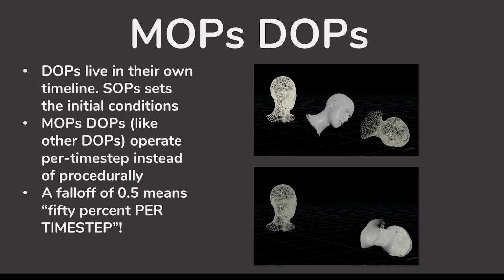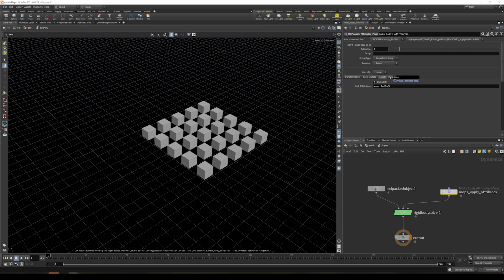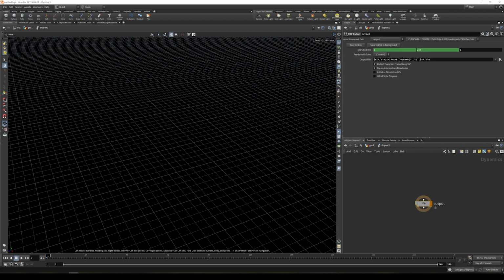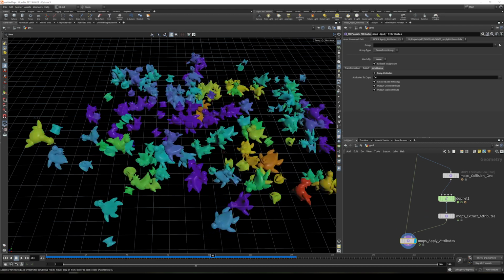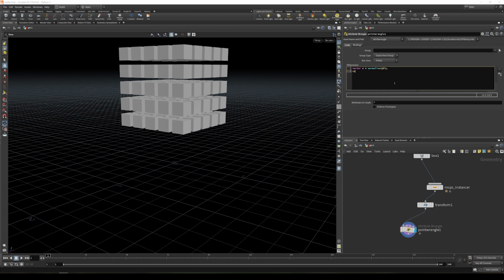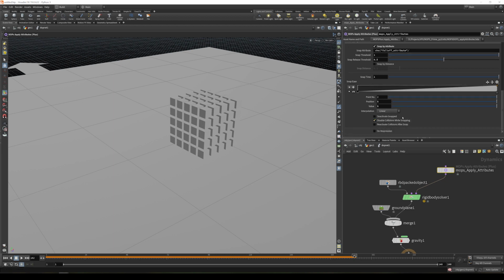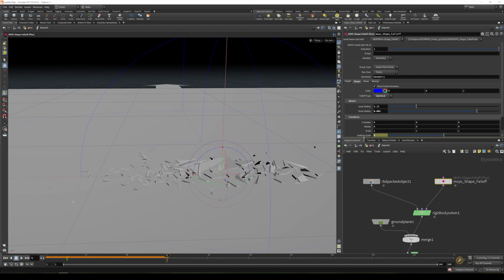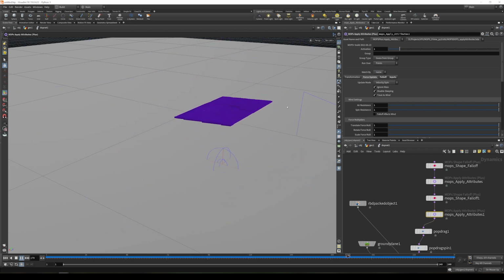MOPs+ Apply Attributes DOP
MOPs+ Apply Attributes is the key node behind MOPsDOPs. Learn how to use it to art direct simulations using easy MOPs-like controls!